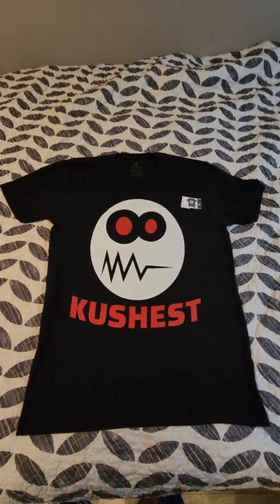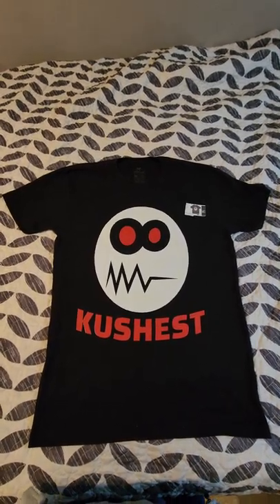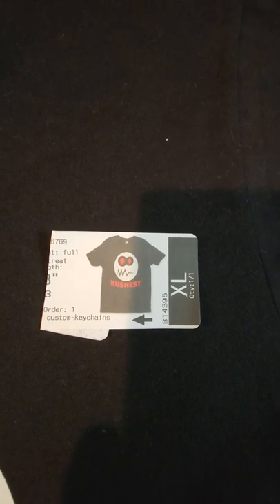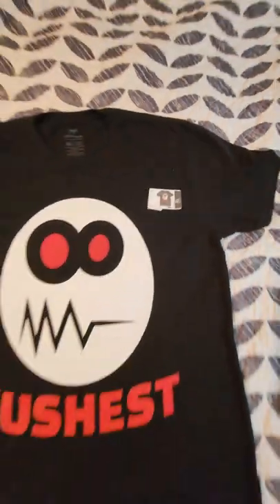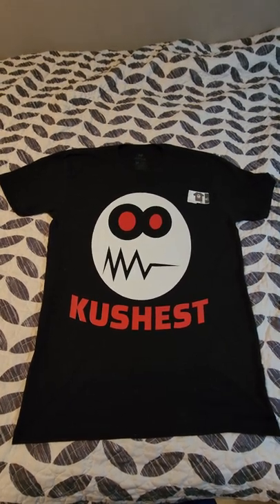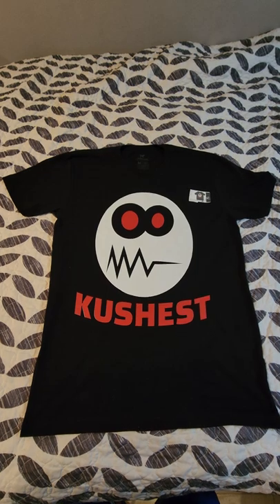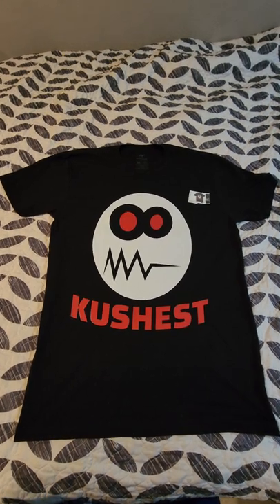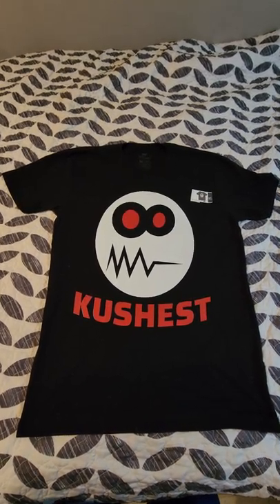Sticker Mule print on demand T Shirt review 2022. Looking for the best Print On Demand Service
Sticker Mule Print on demand t shirt review.
Now sticker Mule makes some awesome stickers and I will always get my stickers from them but when it comes to other products like t shirts and Keychains you probably want to look elsewhere.
Sticker Mule should definitely stick with stickers and get rid of the other products because you will turn satisfied customers into unsatisfied customers with the terrible quality Print on demand products.

I don't recommend sticker Mule for anything other than stickers but I do highly recommend them for stickers.